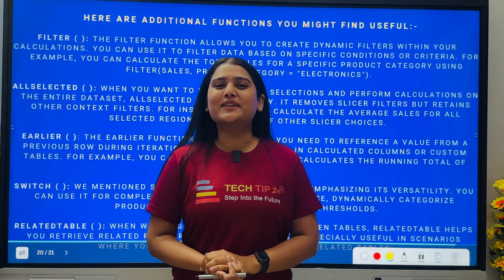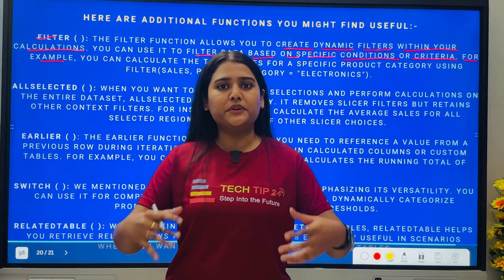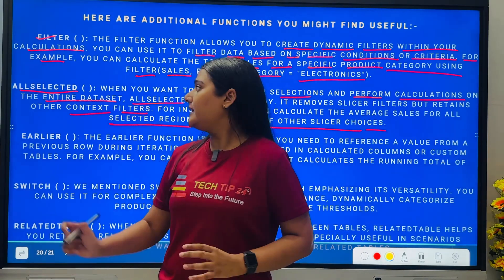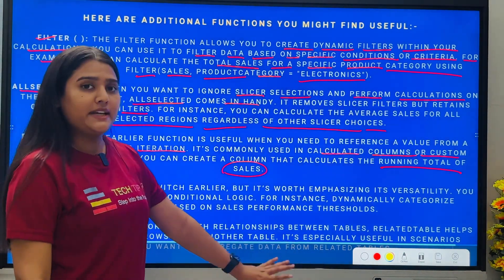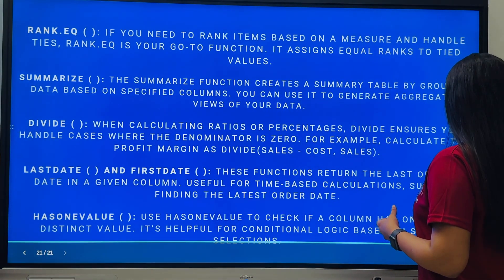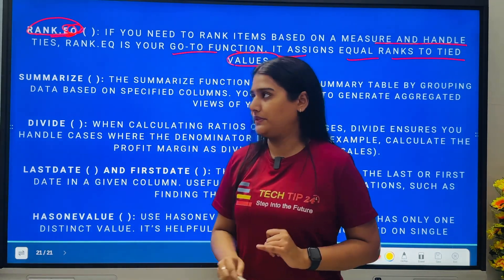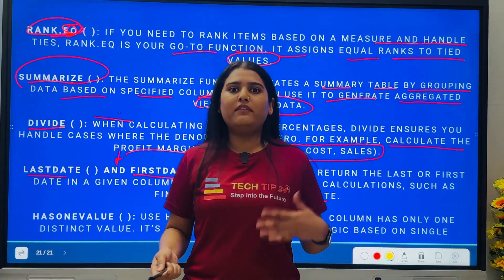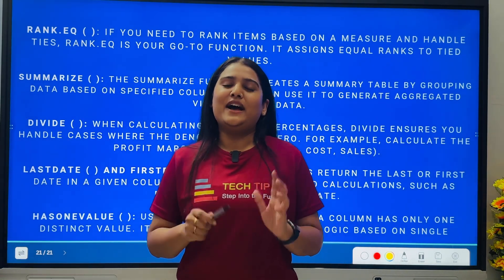POWER BI DAX FUNCTIONS Part 2 | Important for Interviews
Hey all learners,

Check out this video for Power BI DAX  Functions which are important from Interview perspective.

The  DAX FUNCTIONS covered in this video are -

FILTER ( )
ALLSELECTED ( )
EARLIER ( )
SWITCH ( )
RELATEDTABLE ( )
RANK.EQ ( )
SUMMARIZE ( )
DIVIDE ( )
LASTDATE ( ) and FIRSTDATE ( )
HASONEVALUE ( )

Aditi Gupta
Analytics Mentor